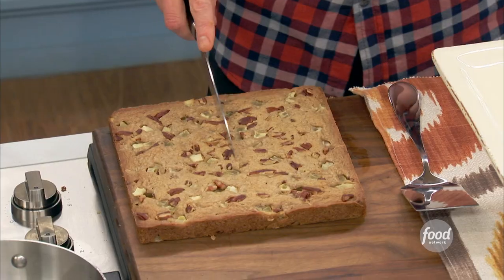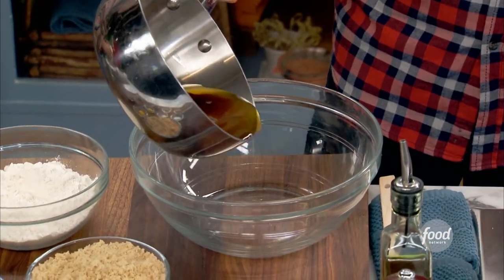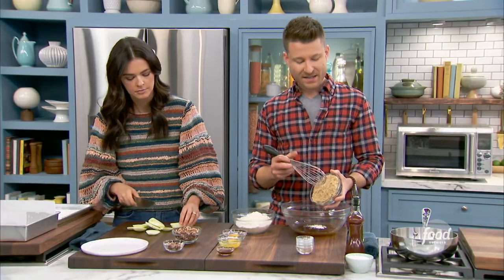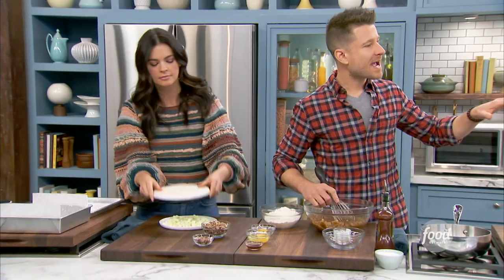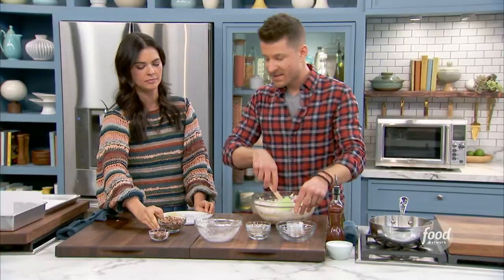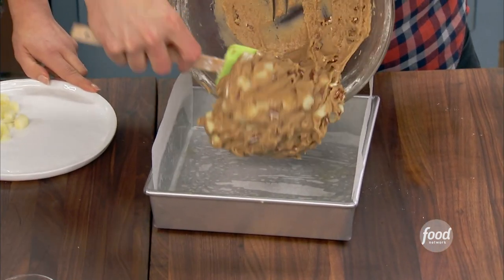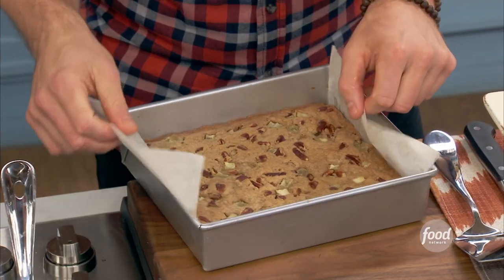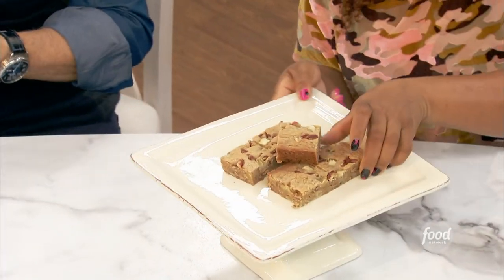Dan Langan's Apple Brown Butter Blondies | The Kitchen | Food Network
Blondies are SERIOUS business in Dan's house! And these Apple Brown Butter Blondies are no exception 😍 TheKitchen, Saturdays at 11a|10c.

Apple Brown Butter Blondies
RECIPE COURTESY OF DAN LANGAN
Level: Easy
Total: 1 hr 25 min (includes cooling time)
Active: 20 min
Yield: 16 blondies

Ingredients

Nonstick cooking spray, for the baking pan
1 large tart baking apple, such as Granny Smith, peeled and diced, about 1 1/4 cups
14 tablespoons unsalted butter
3/4 teaspoon ground cinnamon
1/4 teaspoon ground clove
3/4 teaspoon fine salt
1/2 teaspoon baking powder
1 1/2 cups light brown sugar
1 tablespoon vanilla extract
1 large egg plus 1 egg yolk
1 2/3 cups all-purpose flour
1 cup chopped toasted pecans

Directions

Preheat your oven to 350 degrees F. Spray a 9-inch square baking pan with pan spray, line with parchment and spray the parchment. Set aside.

Place the diced apples in a single layer on a microwave-safe plate and cover with another plate. Microwave for 2 minutes, until the apples have softened and given off some liquid. Transfer the apples to a paper towel-lined tray and set aside.

In a medium saucepan over medium-high heat, brown the butter until it is a deep golden color, 5 to 7 minutes. Immediately pour the hot butter into a medium heat-proof mixing bowl. Add the cinnamon, clove, salt, baking powder and brown sugar. Whisk to combine. Whisk in the vanilla, whole egg and egg yolk until smooth. Add the all-purpose flour and stir with a rubber spatula until nearly combined. Add the reserved apple pieces and the nuts to the batter, saving about 2 tablespoons of each for topping the blondies. Stir the batter until the nuts and apples are evenly combined and then pour the batter into your prepared pan. Press the reserved pecans and apple pieces evenly into the top of the batter.

Bake the blondies until golden and a toothpick insert near the center comes out with a few moist crumbs, 33 to 35 minutes. Allow to cool in the pan before cutting with a serrated knife into 16 bars.

Cook’s Note
Microwaving the apples par-cooks them and prevents shrinking while the apples bake in the blondies. Adding the spices to the hot brown butter "blooms" them, thereby waking up their flavor.